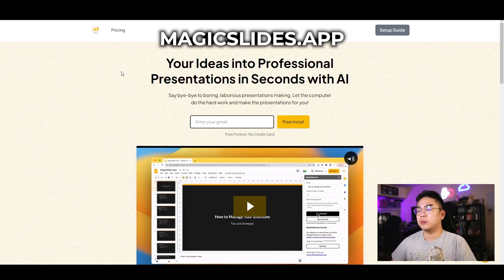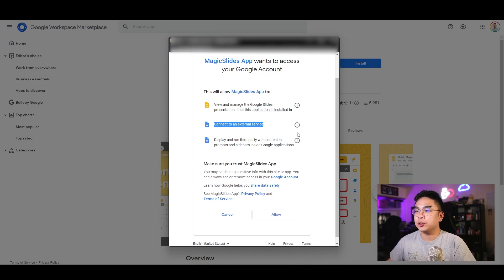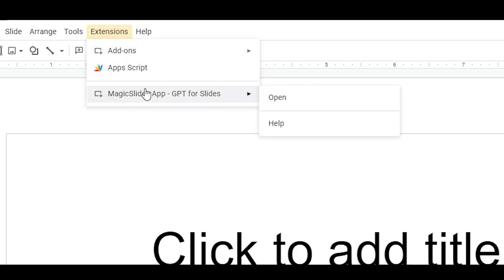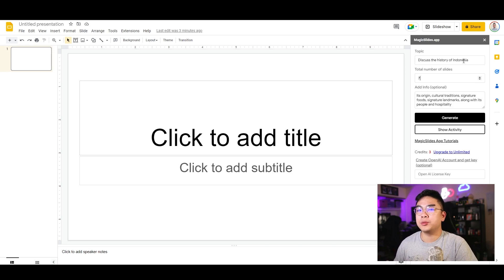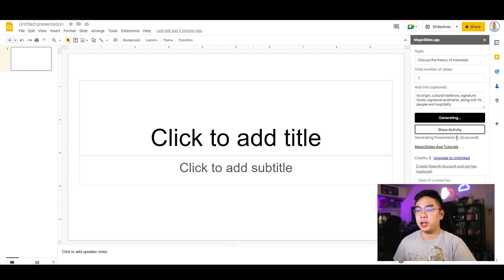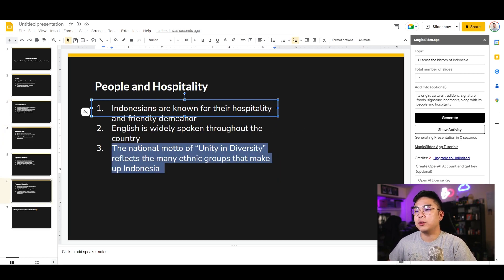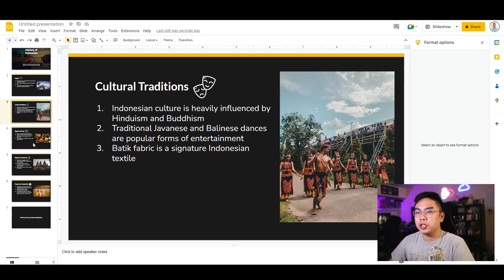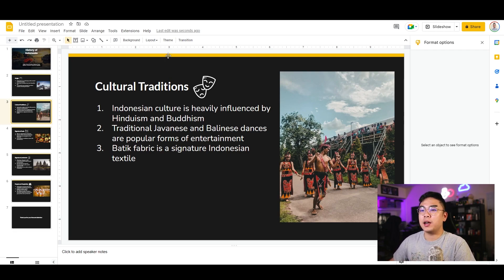Google Slides AI Tool that Creates Your Whole Presentation!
In today's video, I want to talk about a tool that is used in Google Slides that can literally make your whole presentation from scratch! I think this tool is useful in terms of creating a basic outline and generating some basic slides for you, and you can definitely use this tool out in order to speed up your homework or projects when you want to present. You still have to put a bit of effort in terms of finding pictures, and maybe expanding on the points a little bit, but it does a good job overall in gathering information and formatting the slides for you!